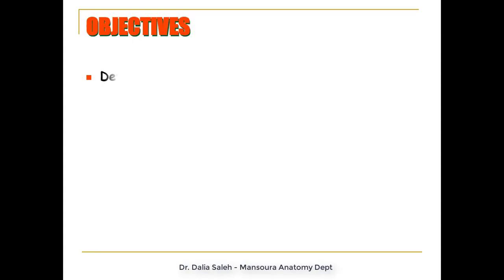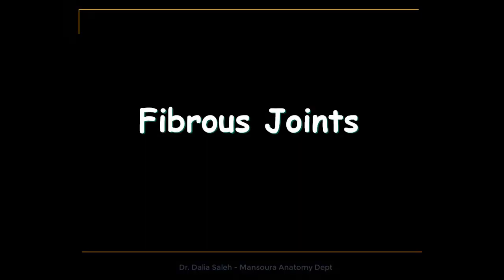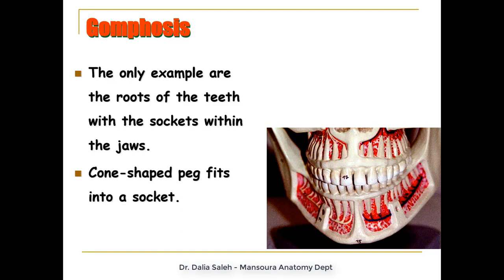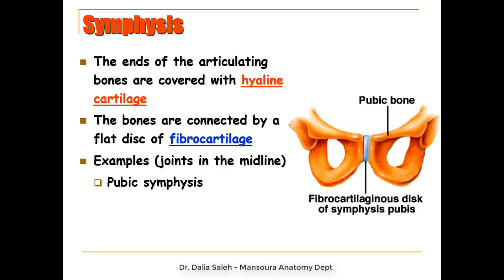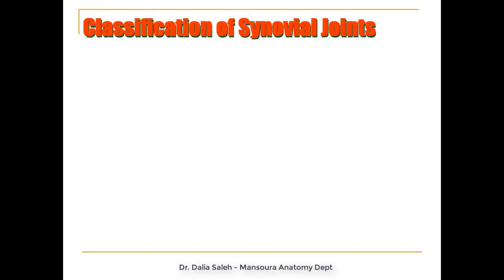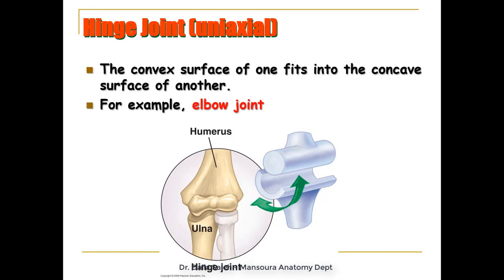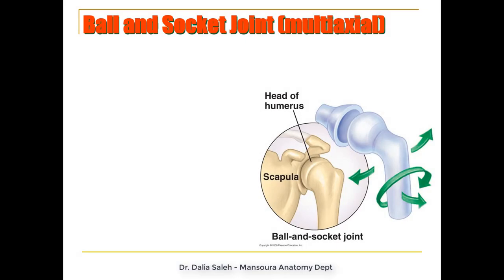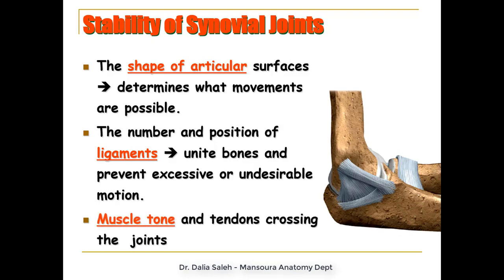General anatomy - The Joints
A brief description of the joints of the body and their classifications